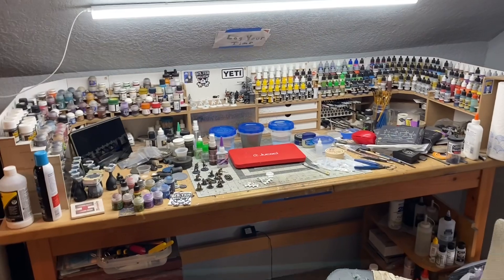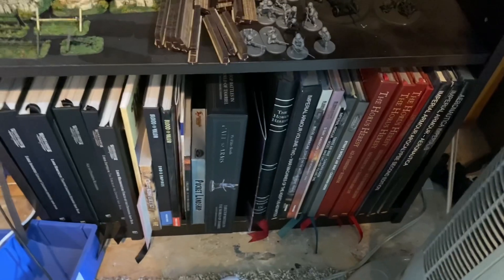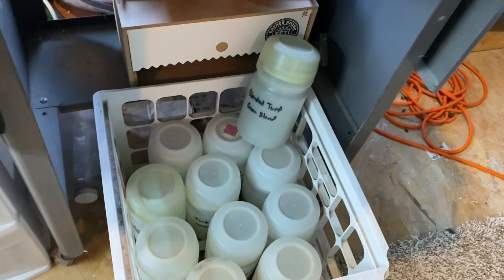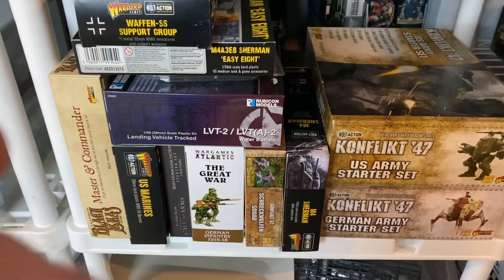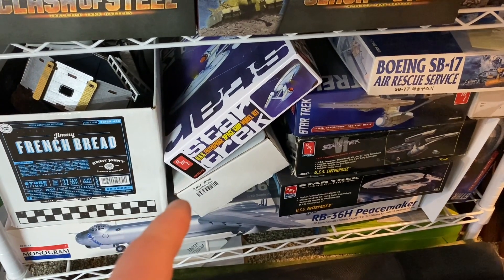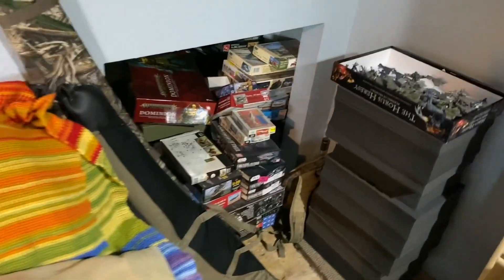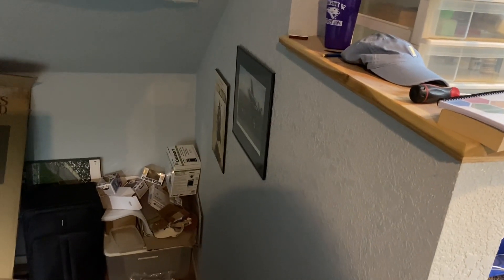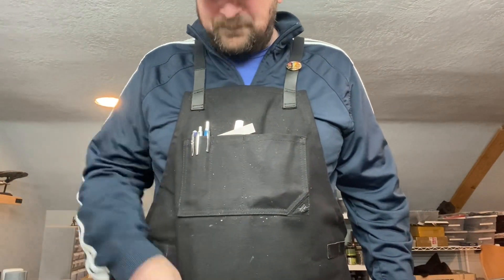The Mediocre Modeler Show - 100 Subscriber Special! Workshop Tour!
Come along as I give a tour of Mediocre Modeling Studios!